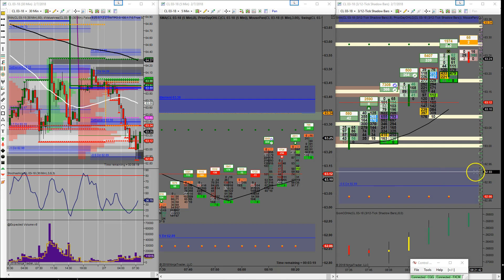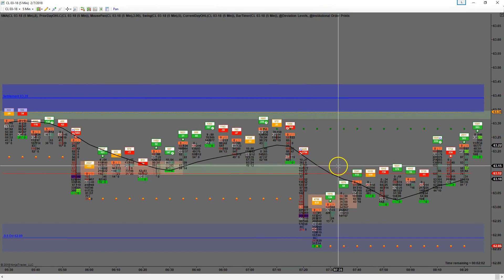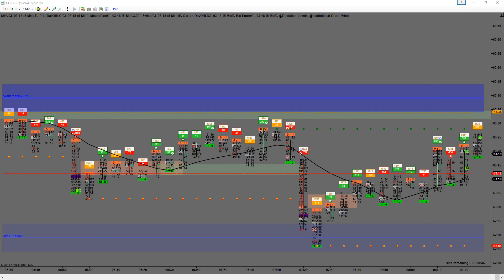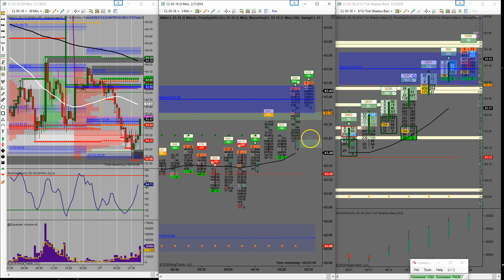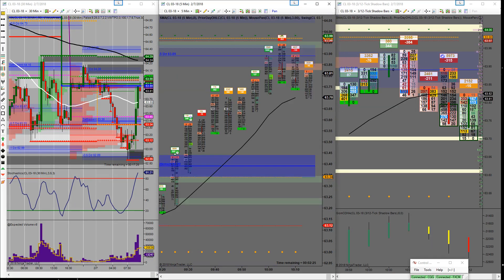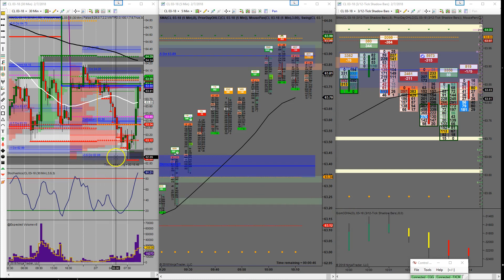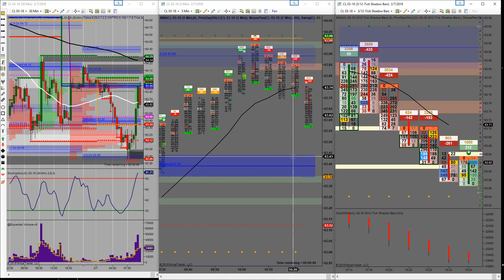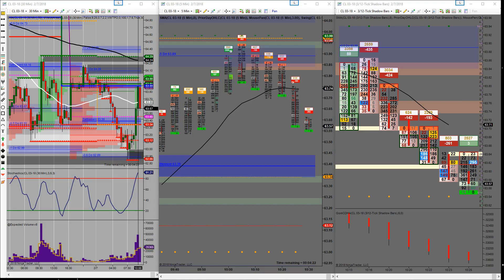2 7 2018 CL long for 100 ticks order flow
First 100 tick day of the year. About at as text book as it can get.